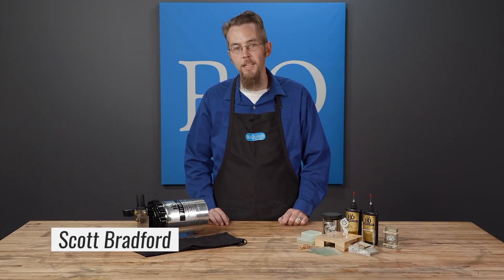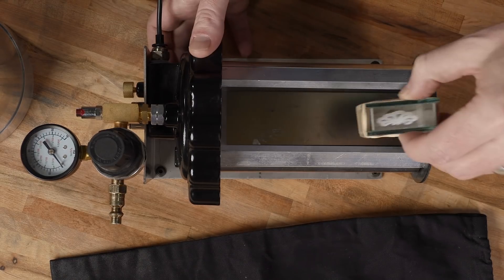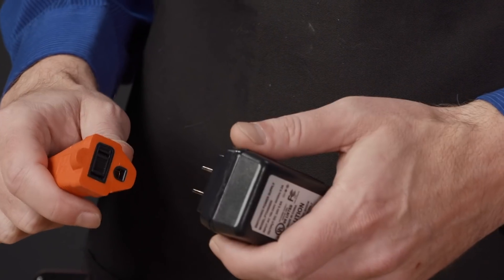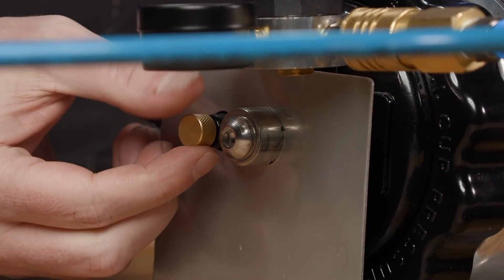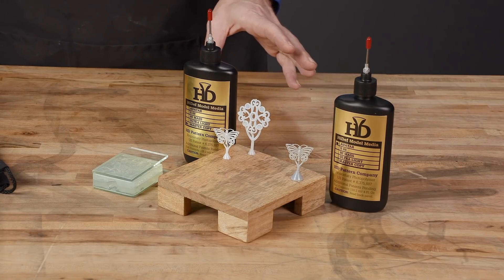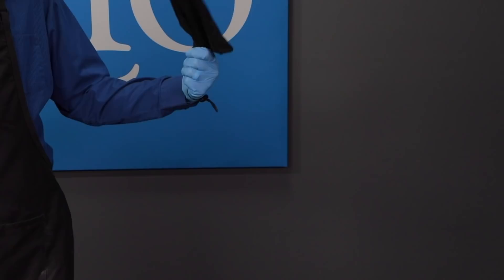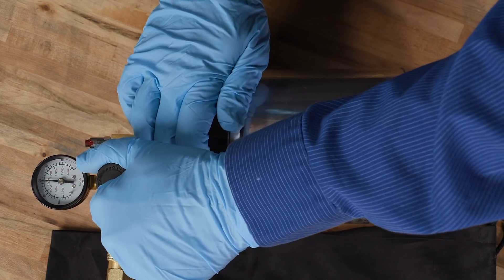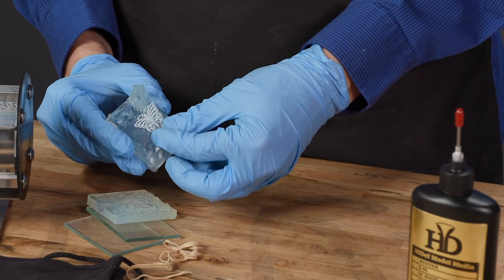Curing Molds & Models in the HD Pattern Firefly™ UV Chamber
See the versatility and effectiveness of the HD Pattern Firefly™ UV chamber in this video from Rio Grande. The Firefly is ideal for curing both molds and models made from photosensitive and RTV resins.